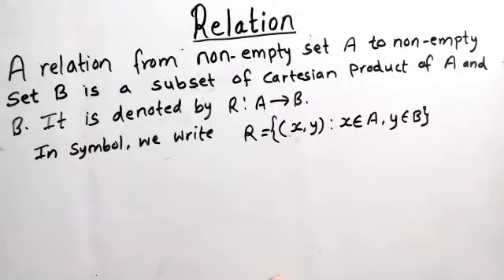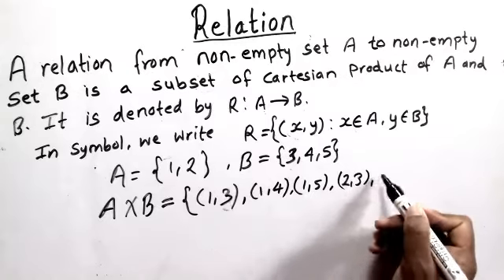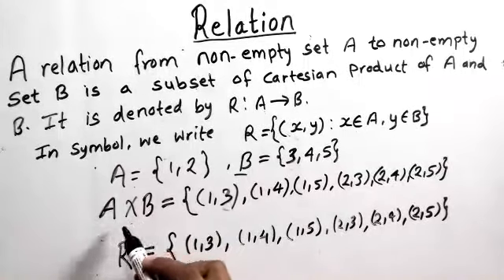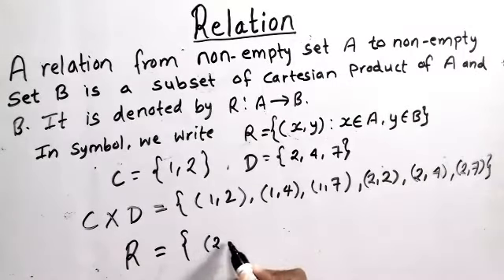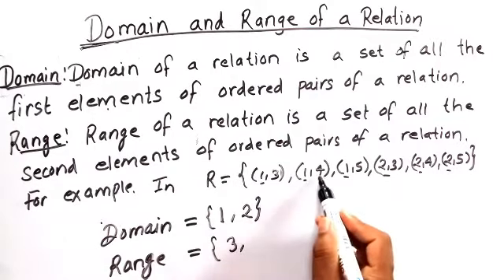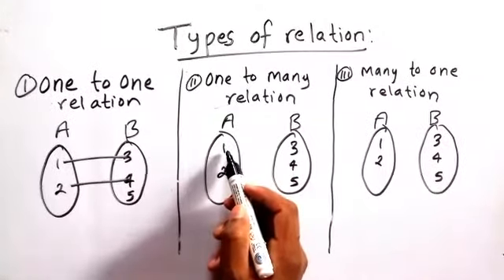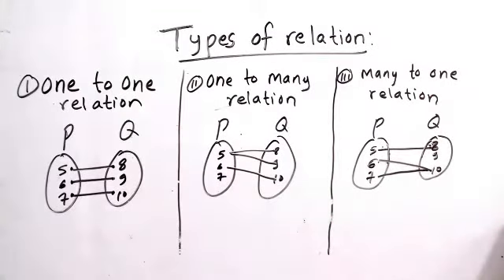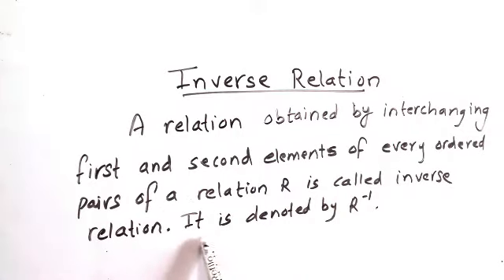Relation of sets |Perfect Optional Mathematics| C6 U1 L1.1 Algebra part 4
This is the fourth video on class 6 book Perfect Optional Mathematics.If you have not watch previous videos then here is a link for those previous videos .You can click on the link or watch the playlist of class 6 perfect optional mathematics on this channel.

First video:
Second video
Third video: